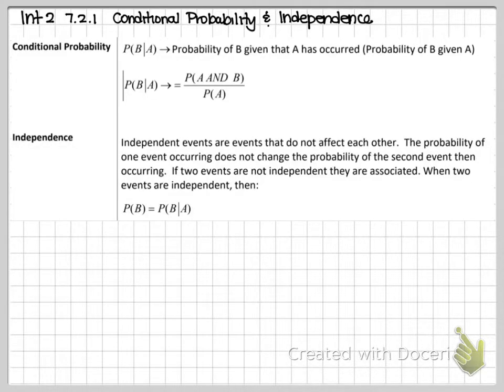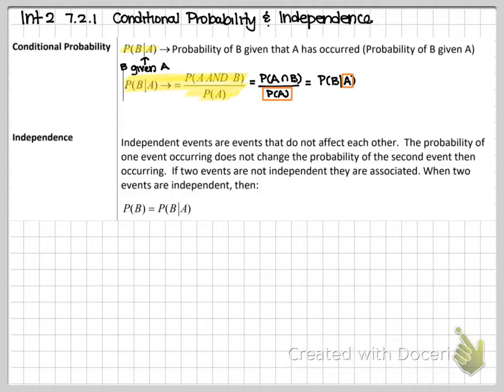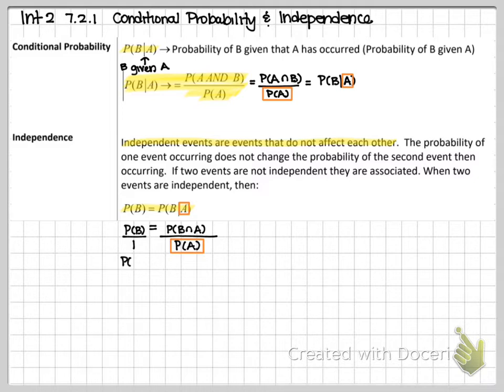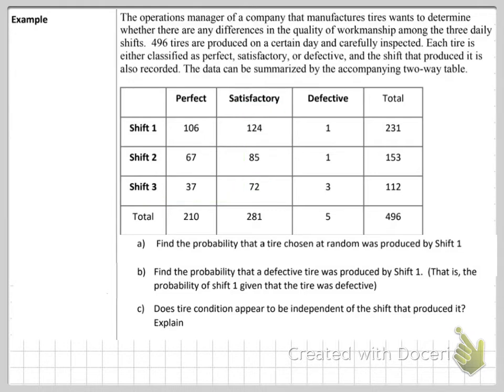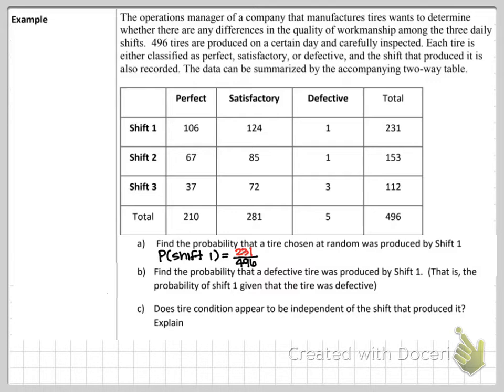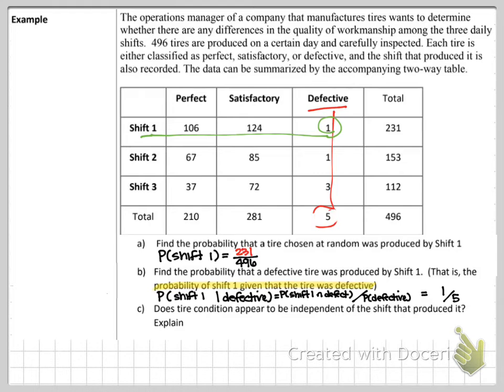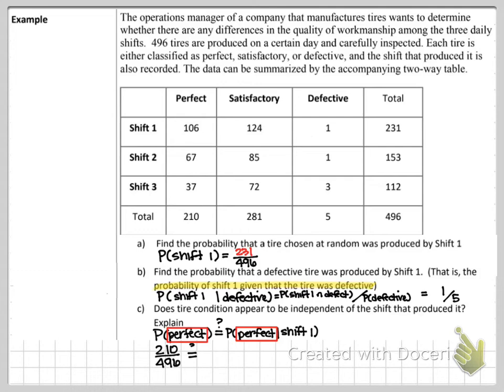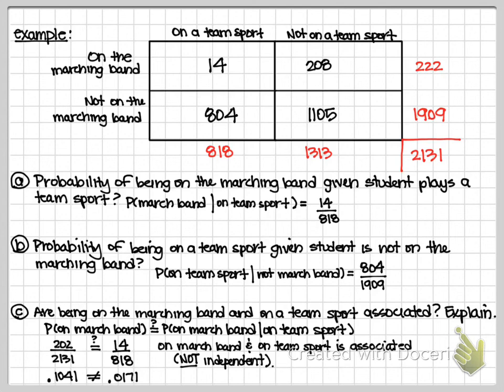Int2 7.2.1 Notes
Introduction to conditional probability and independence/association.